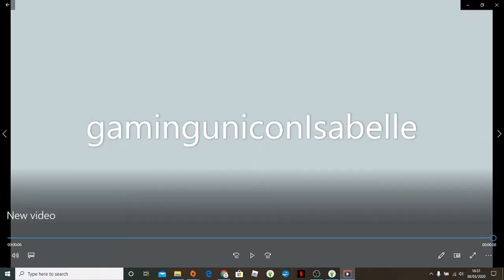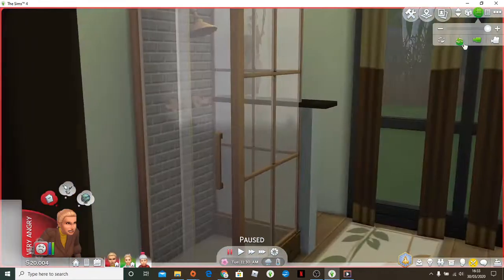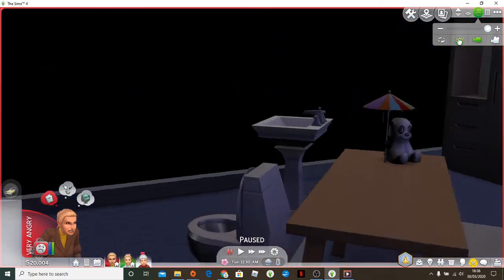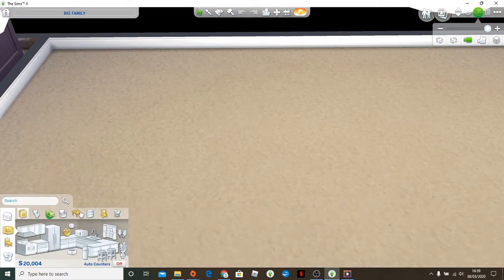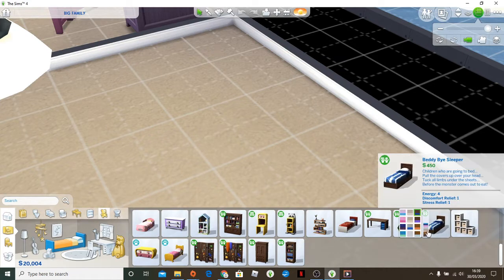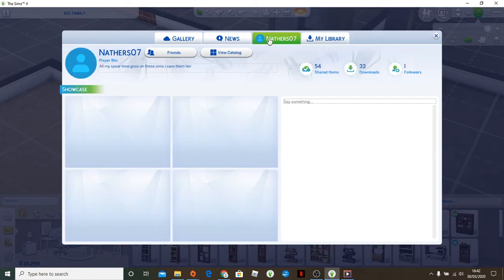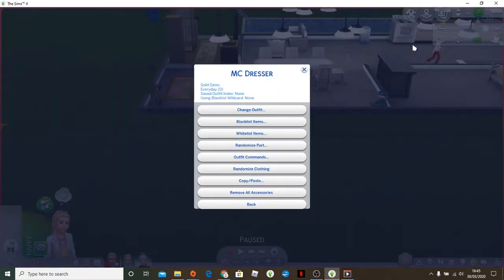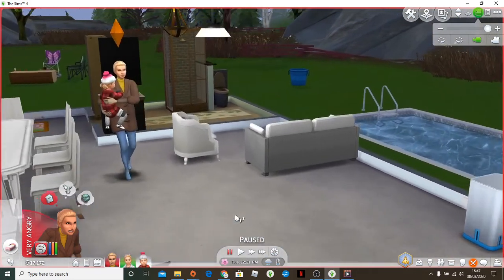my new lets play (sims 4)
This video has to do with ones in the future so please watch